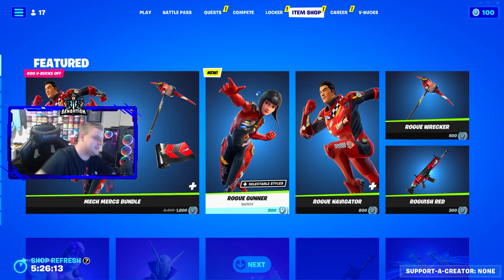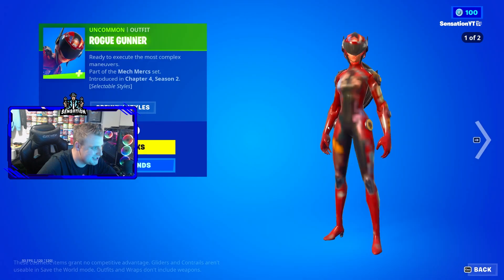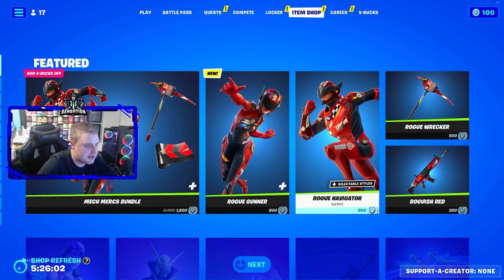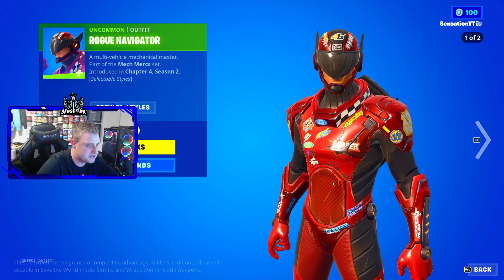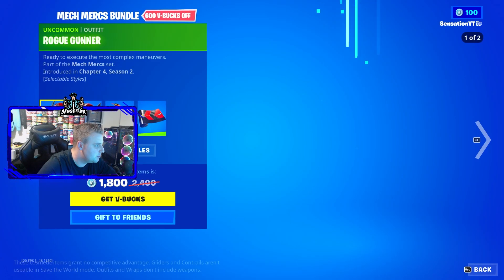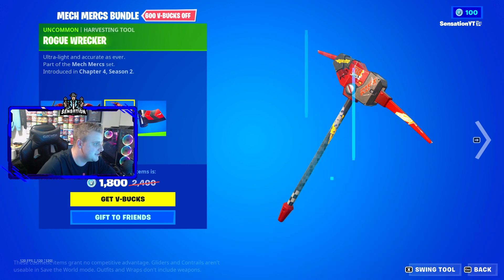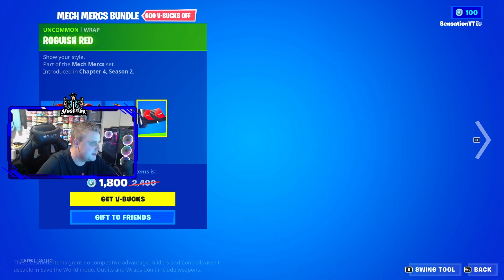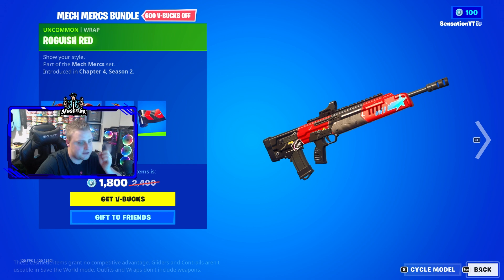NEW ROGUE PACK IN FORTNITE